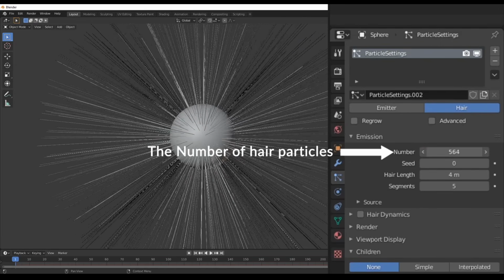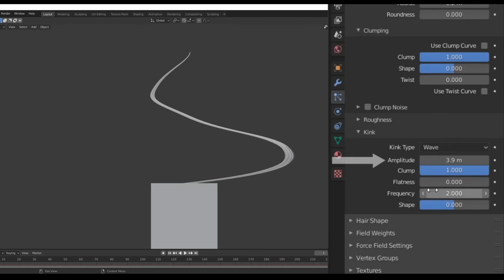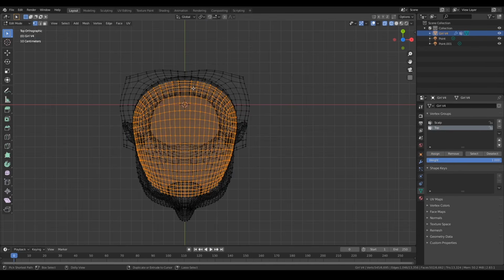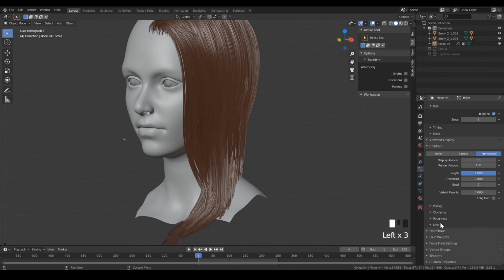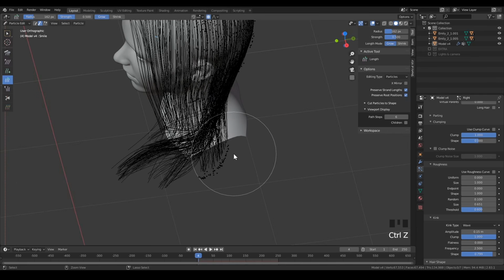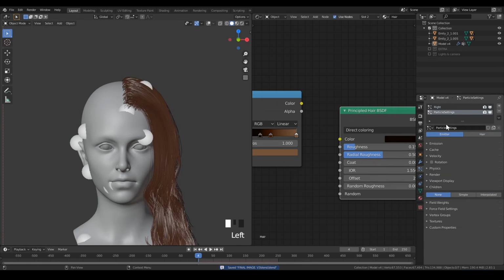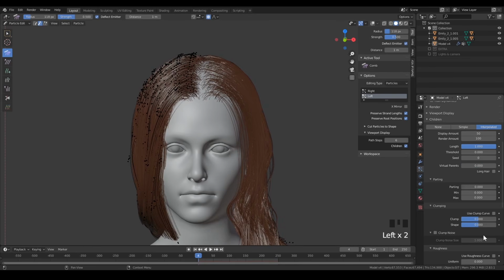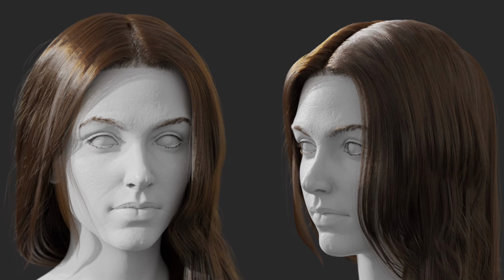Blender Tutorial - How To Make Female Long Hair [Part 03]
Blender Skin Texturing And Hair Grooming - Female Long Hair Grooming in Blender [Part 03]

Softwares Used:
Blender

Hey There!!
I am here with the Third video of My Texturing and grooming Tutorial Series.